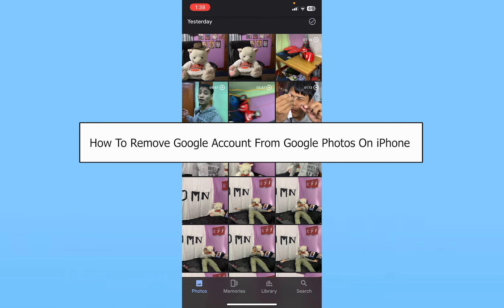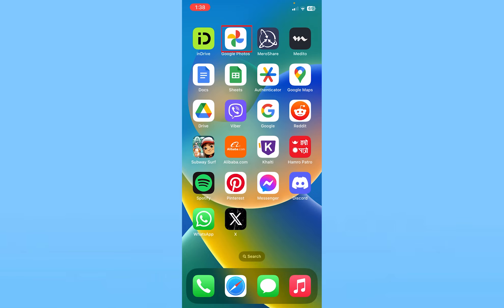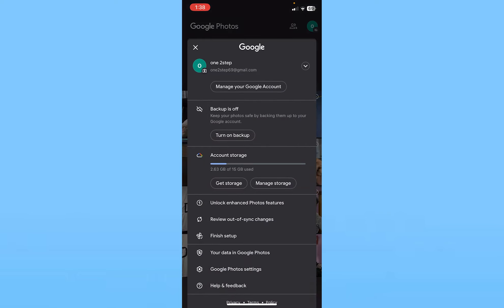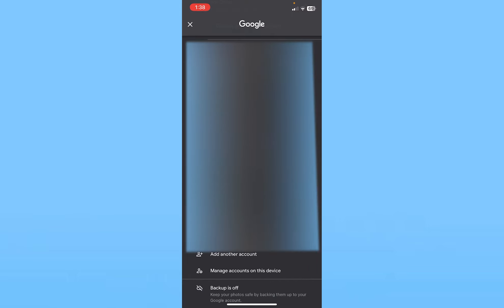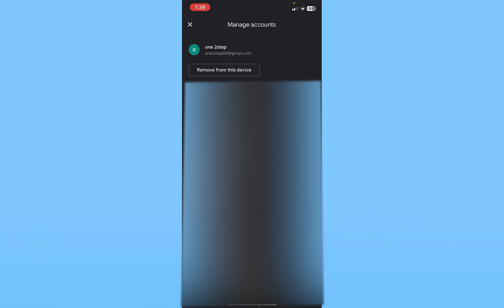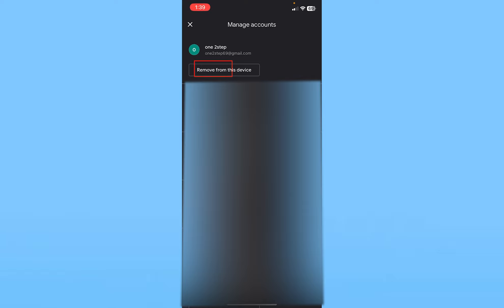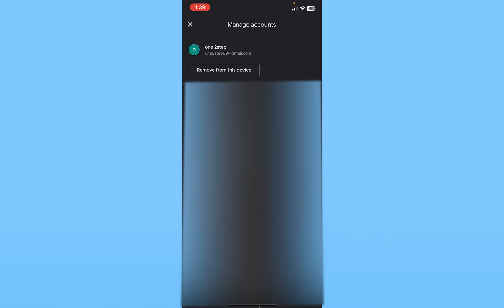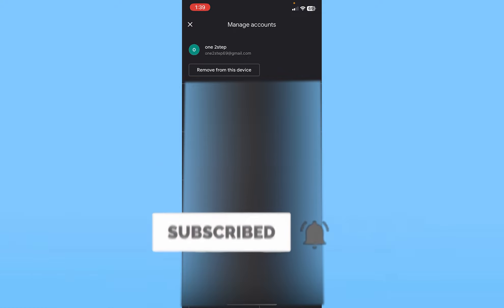How to Remove Google Account From Google Photos (Quick & Easy!)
Confused about how to Remove Google Account From Google Photos On Iphone? This video explains the exact steps on how to Remove Google Account From Google Photos. In this quick tutorial, learn how to remove a Google account from Google Photos effortlessly. Whether you're switching accounts or simply want a clean start, we've got you covered!